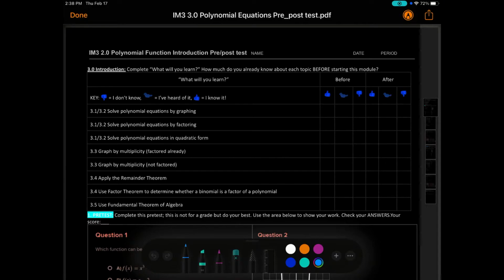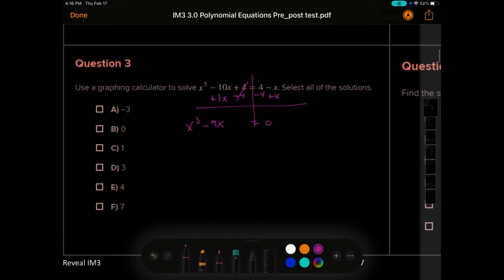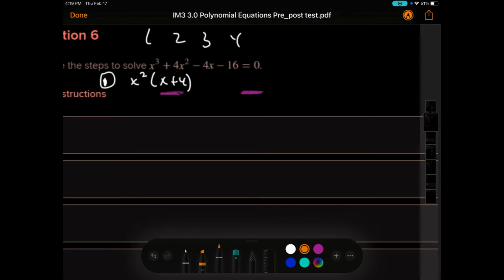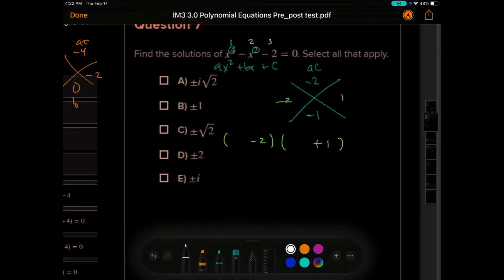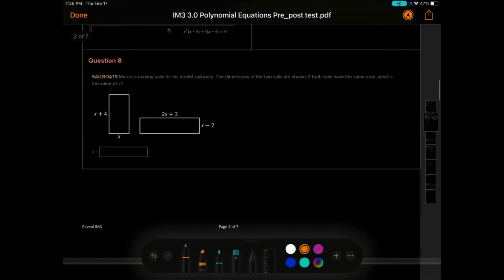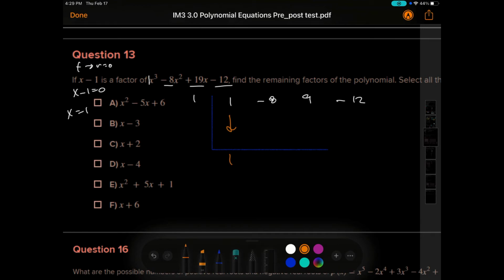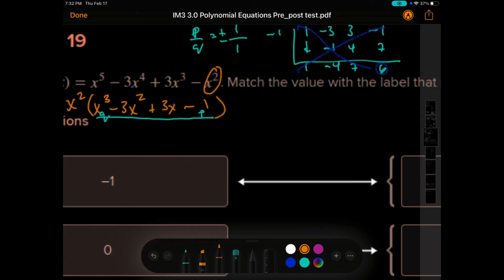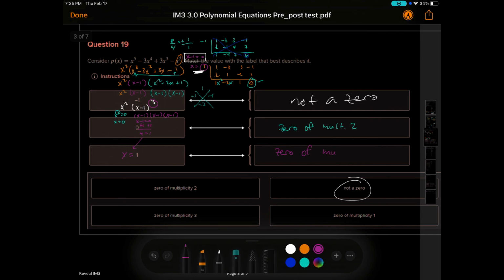IM3 3.0 Polynomial Equations Pre/post test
Google Docs Blank (AUHSD only)